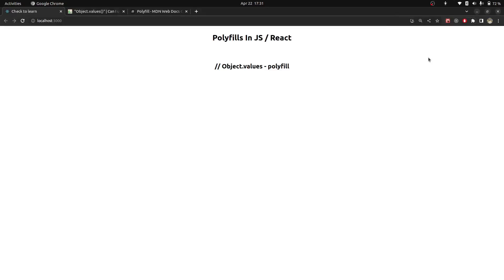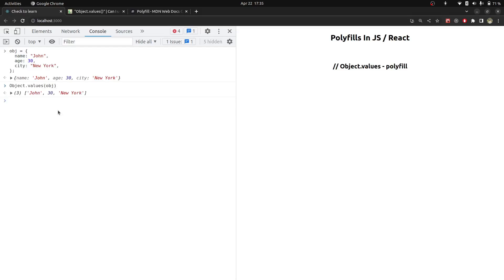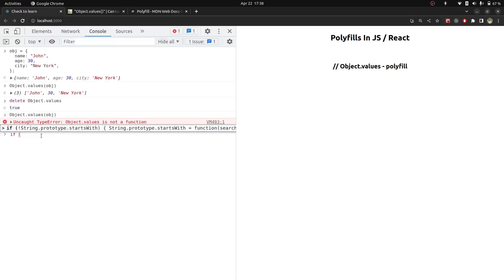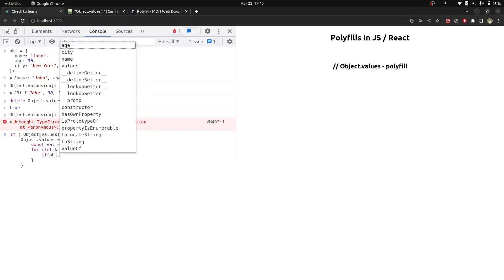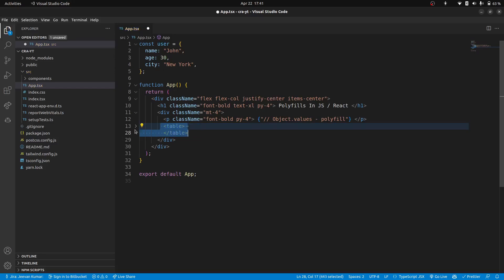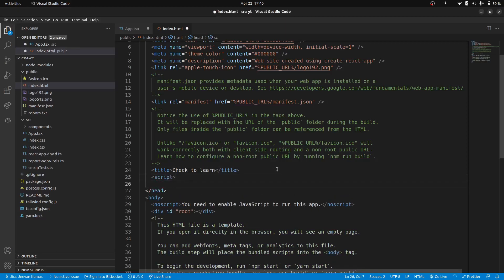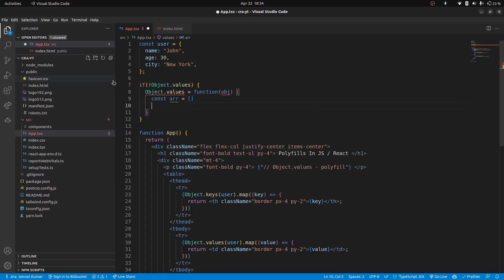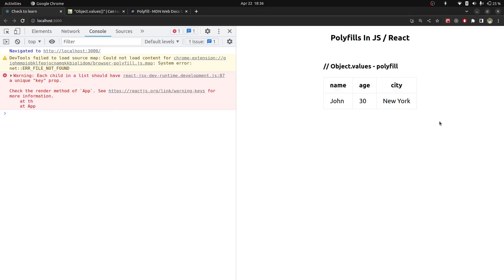Polyfill in JavaScript.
In this video, we'll be exploring the concept of polyfills in React JS and how they can help ensure cross-browser compatibility for your web application. We'll cover what polyfills are, why they're needed, and how to use them effectively in your React JS project. You'll also learn about some common polyfills for React JS, along with code examples and best practices for implementing them.

/* External Links */
//_book
books you should read

//_electronics
Coder's mouse
Coder's Keyboard

By: Jeevan Kumar | g1mishra